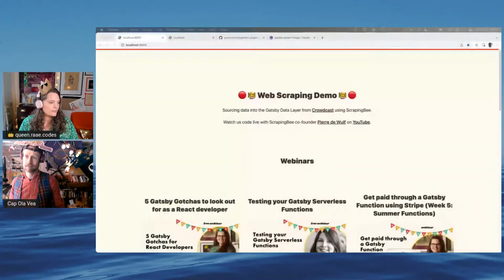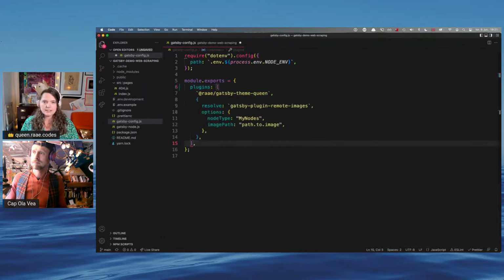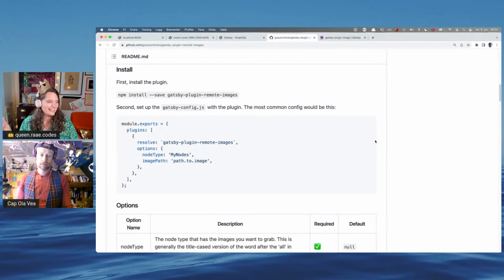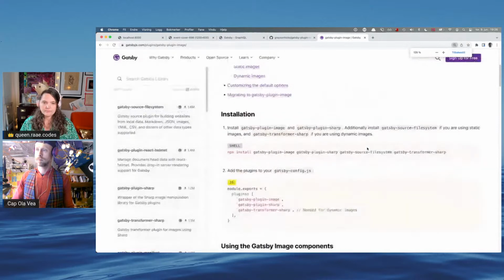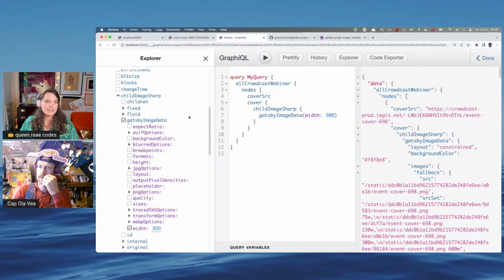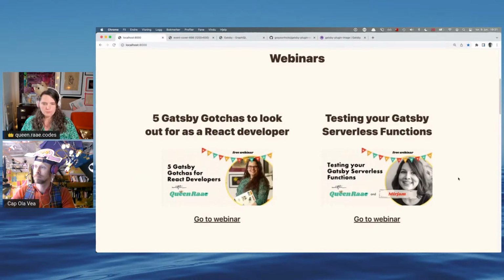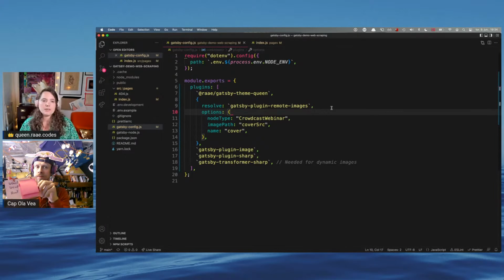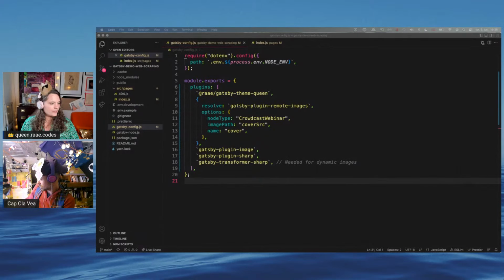🔴 🏴‍☠️ Skip handling remote images yourself and use this plugin instead! · GatsbyJS Deep Dive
We'll get to know gatsby-plugin-remote-images, a super duper plugin for handling remote images. Next week we'll add Gatsby ImageCDN support to the plugin together with its creator Grayson Hicks.

# The Crew